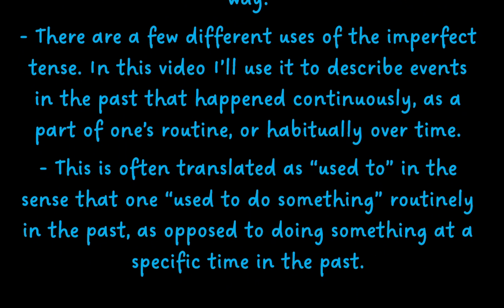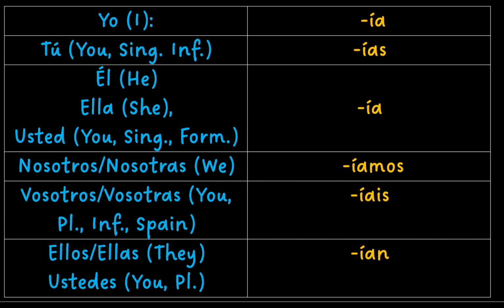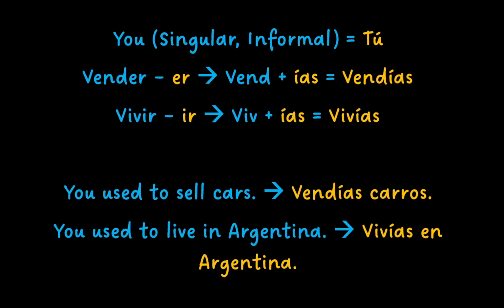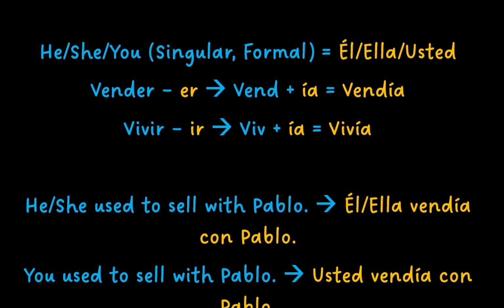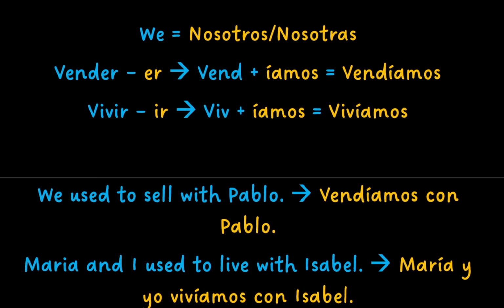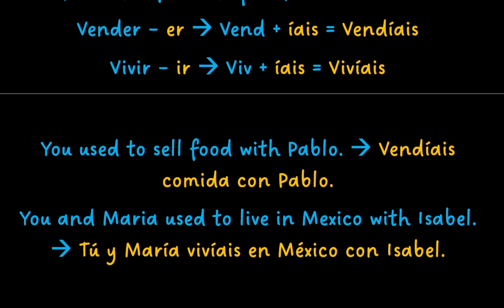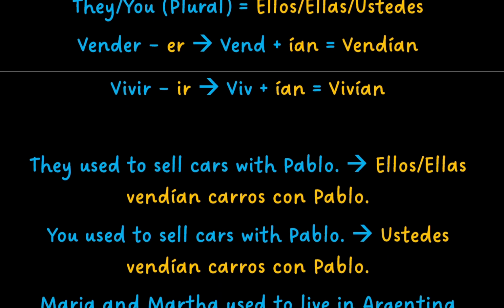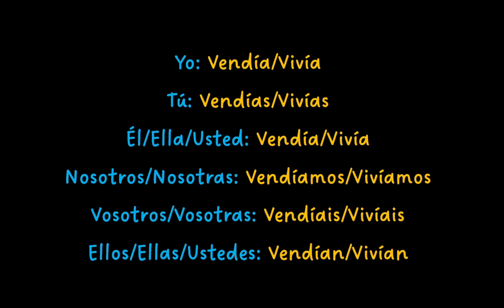10 How to Use the Spanish Imperfect Tense (ER/IR Verbs): w/ Simple Sentences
In previous videos, I talked about how to conjugate regular Spanish verbs in the simple present tense (also called the present indicative tense) and the preterite tense (also called the simple past tense). And, in the last video, I covered regular Spanish AR verbs in the imperfect tense.

Now, I’m going to cover how to conjugate regular Spanish ER and IR verbs in the imperfect tense. These will be covered together because both are conjugated the same way. Then, I’ll make a video that covers regular AR, ER, and IR verbs in the imperfect tense together, followed by a handful of videos that show some specific uses of the imperfect tense.

Timestamps
00:00 Introduction
00:47 Verbs and Conjugation Rules/Chart
01:30 I - Yo
02:10 You (Singular, Informal) – Tú
02:45 He/She/You (Singular, Formal) – Él/Ella/Usted
03:55 We – Nosotros/Nosotras
04:33 You (Plural, Informal, Spain) – Vosotros/Vosotras
05:16 They/You (Plural) – Ellos/Ellas/Ustedes
06:33 Conjugation Review/Closing

This video is a part of a larger playlist that I’m making on Spanish verb tenses and moods. Its goal is to help beginners learn how to speak Spanish by giving them simple sentences and phrases that illustrate how to conjugate Spanish AR, ER, and IR verbs. Hopefully, by giving short and easy Spanish lessons with basic examples people can learn Spanish – and its grammar – faster.